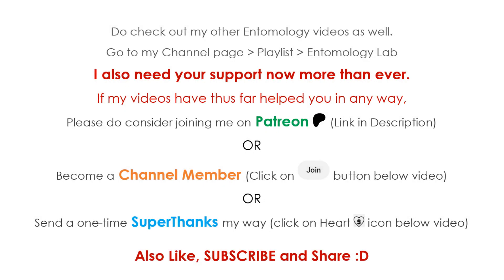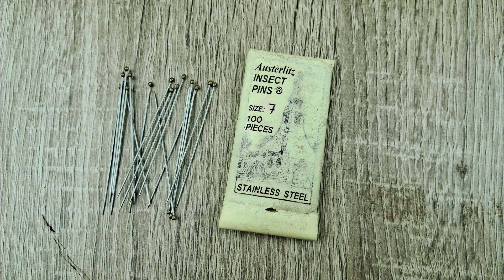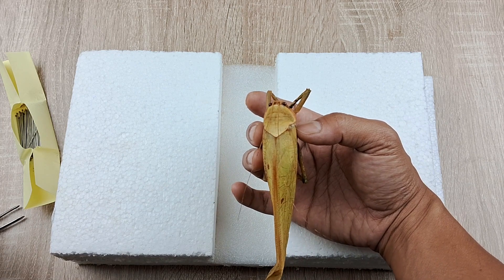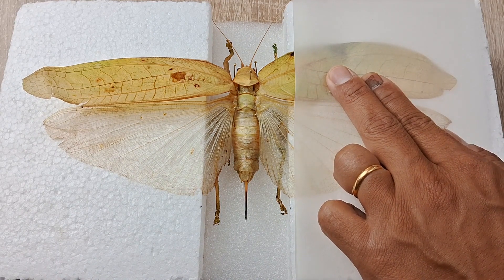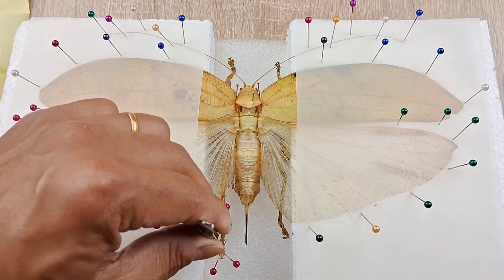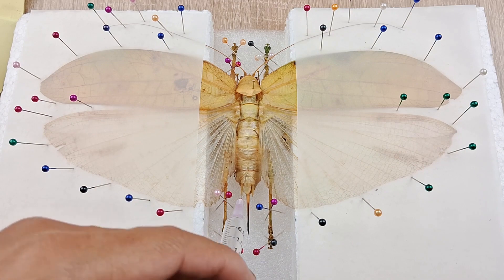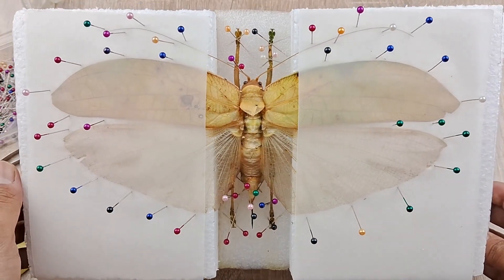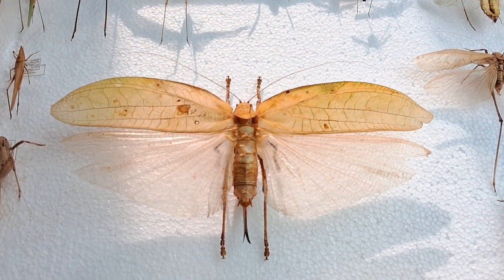Pinning a Giant False leaf Katydid | How To Pin And Spread A Large Insect With Bulky Abdomen